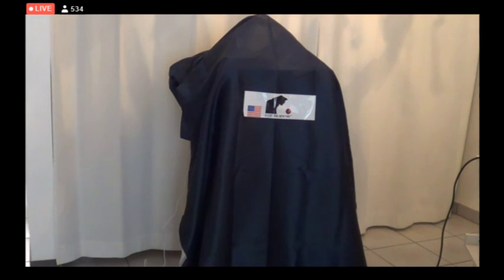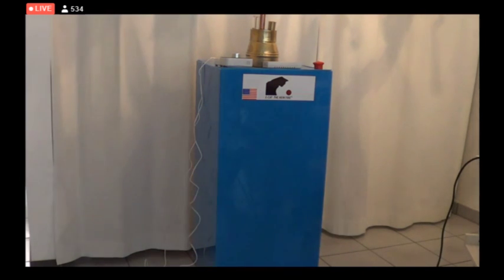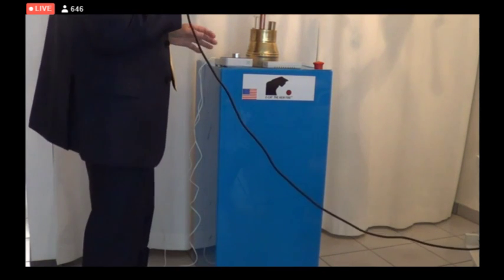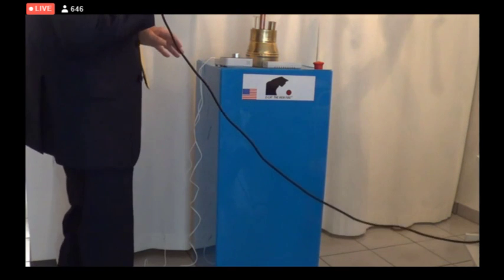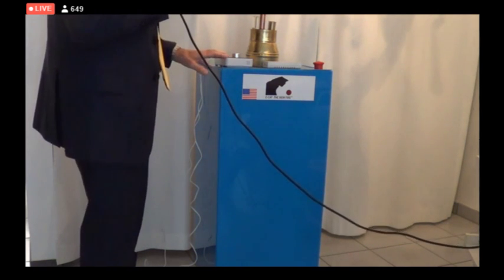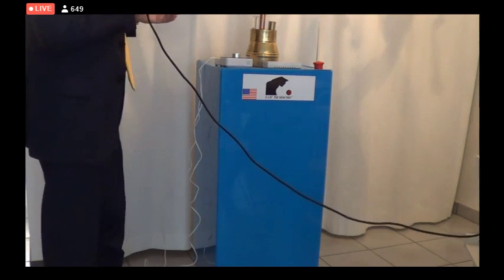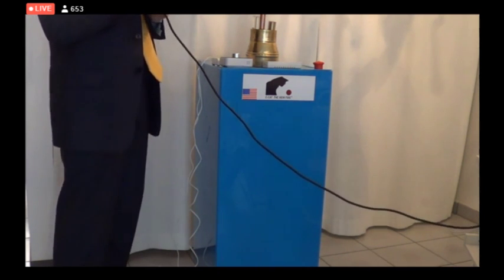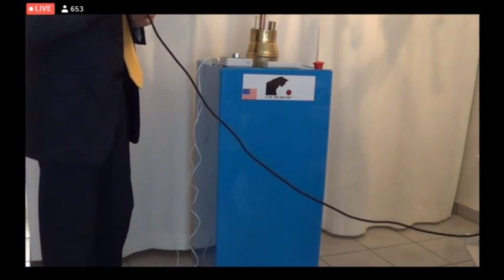ECat SK Main Presentation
The official Channel appears to not have captured the main part of the ECat SKs presentation however, we did manage to capture a version.

Whilst the sound is louder than the original broadcast, it was captured via microphone and introduces another layer of ambiance which makes it very difficult to clean up.